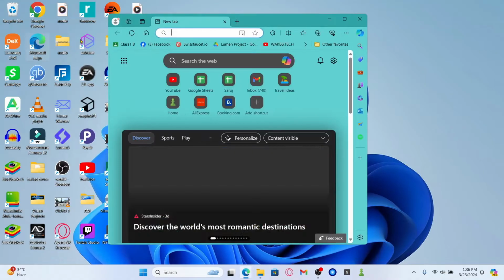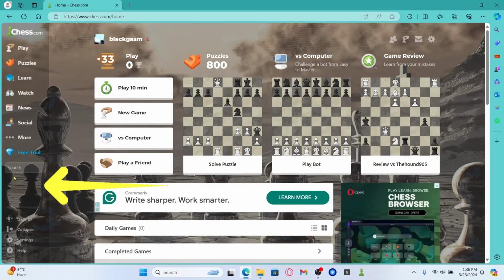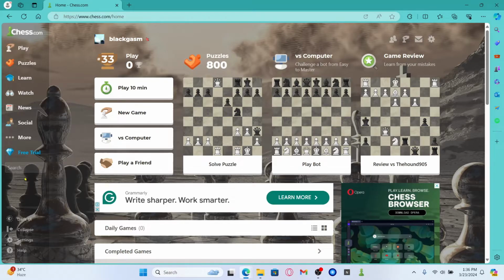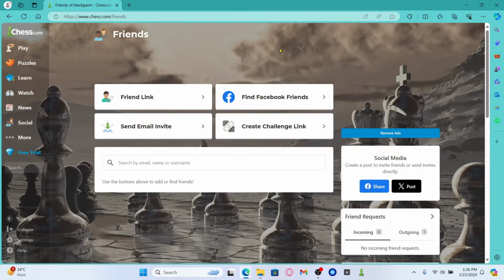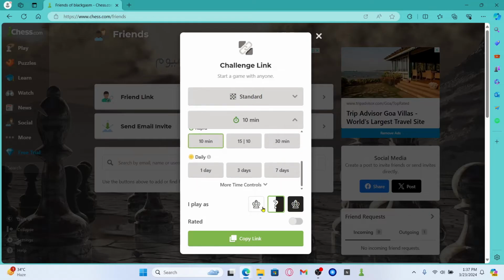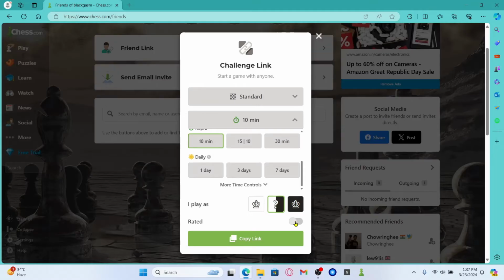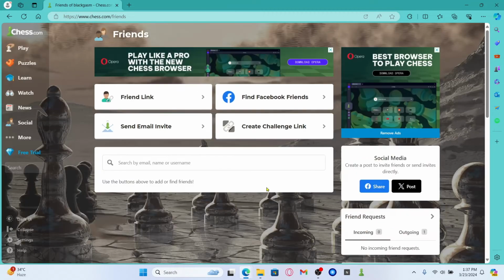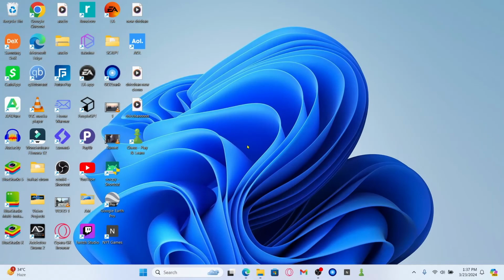How to Send a Challenge on Chess.com? Offer a Challenge on Chess.com Game on Web Browser 2024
In this comprehensive tutorial, we delve into the intricacies of sending challenges on Chess.com, the premier online platform for chess enthusiasts worldwide. Whether you're a seasoned player or just beginning your chess journey, understanding how to initiate challenges is essential for engaging in thrilling matches with opponents across the globe.